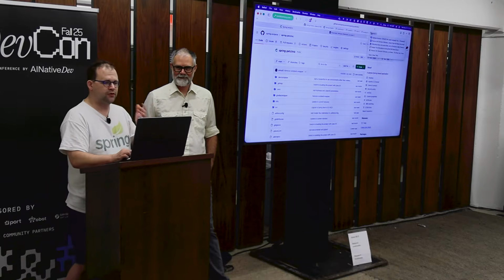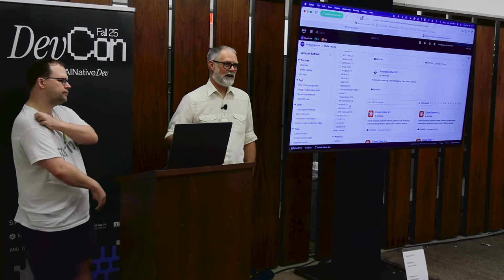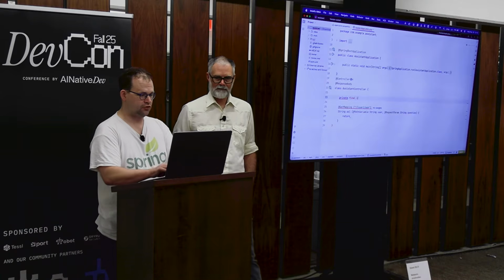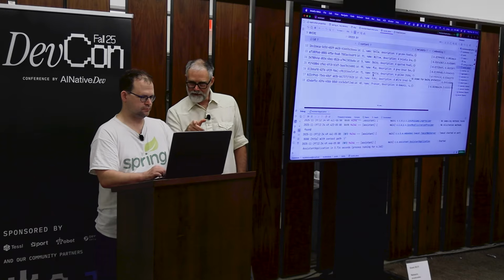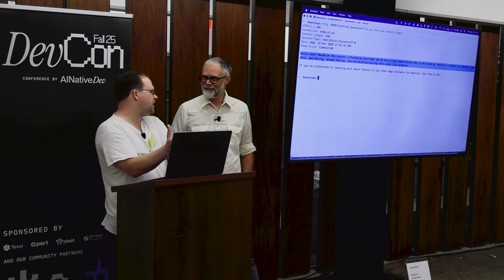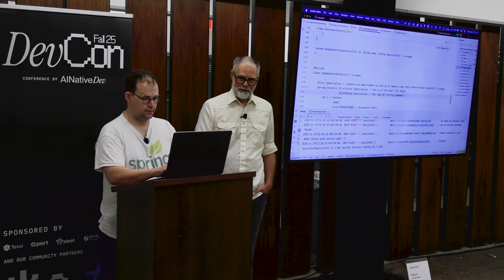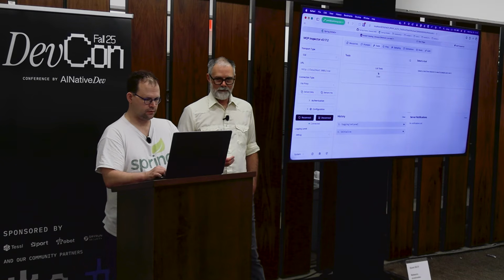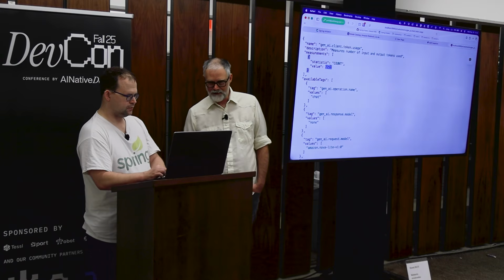Josh Long & James Ward - Building AI Agents with Spring & MCP | DevCon Fall 2025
AI is here, but is it working for you? The name of the game is to give these AI models access to our enterprise systems and services and let ‘er rip! But it’s not always easy. We have a friend whose stress level trying to build production-worthy Python AI services was so high that his hairline receded TWELVE INCHES! Or that might have just been natural aging... Either way: he should’ve used Spring AI! Join us, AWS developer advocate James Ward and his trusty sidekick and Spring developer advocate Josh Long, and we’ll look at how to build MCP-enabled, RAG-ready, vibe-free, agentic systems and services in no time at all.